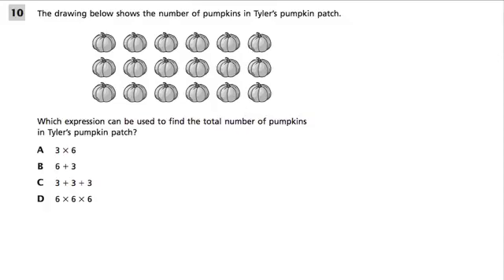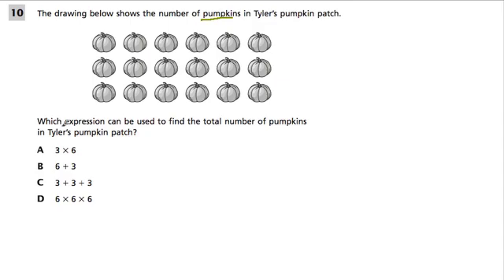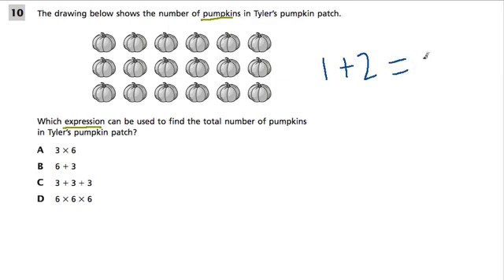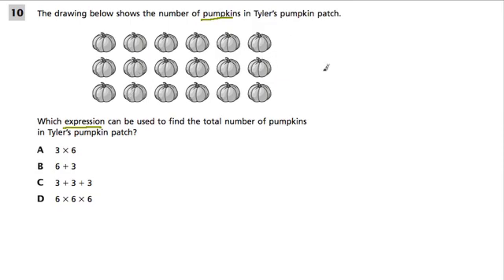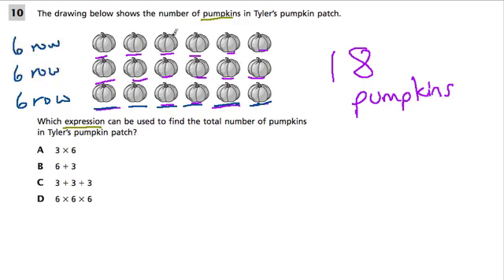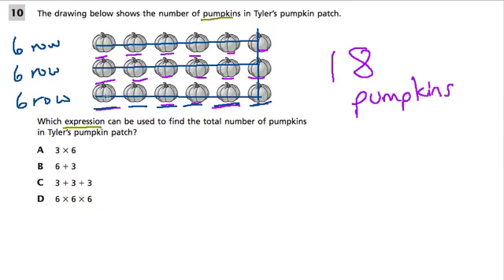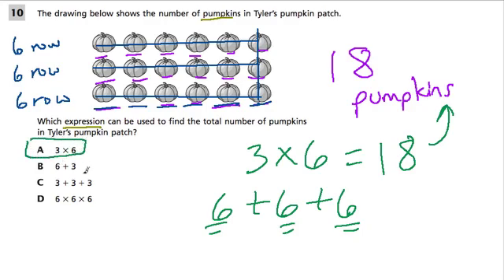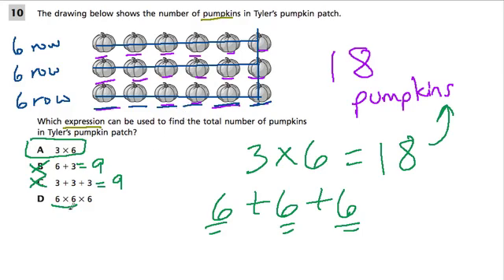Expressions - Grade 3 common core standards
In this sample question, we write an expression to match a picture